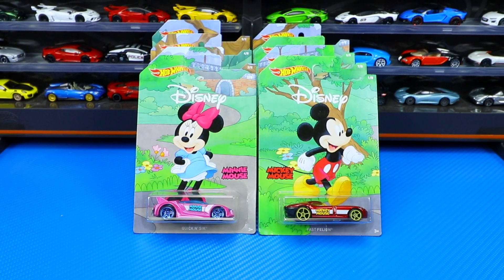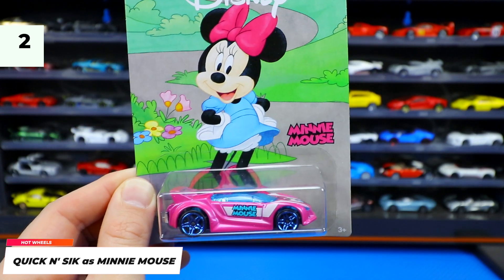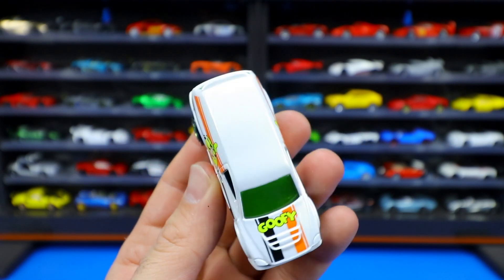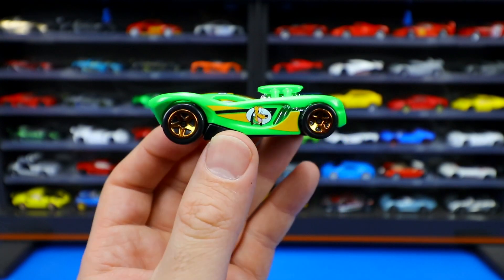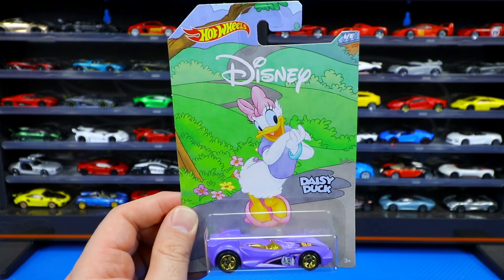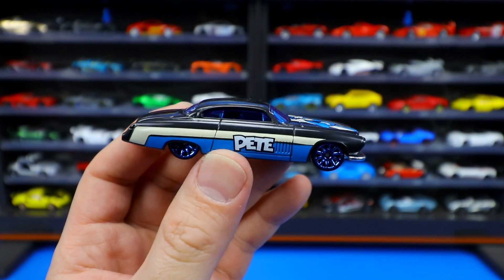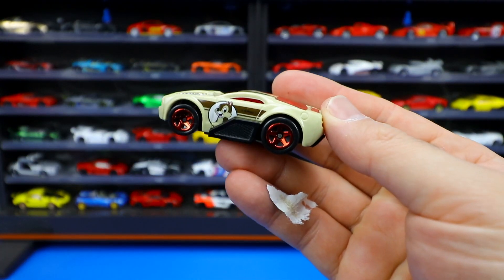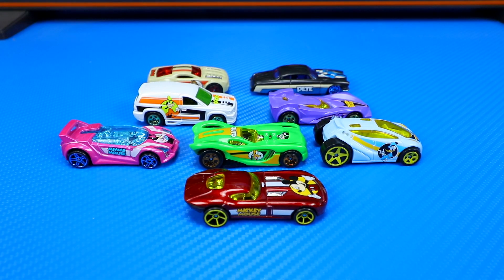Hot Wheels Disney 8 Car Set (Mickey, Minnie, Pluto...)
Opening the Hot Wheels Disney set featuring 8 Disney characters represented by 8 fantasy cars.